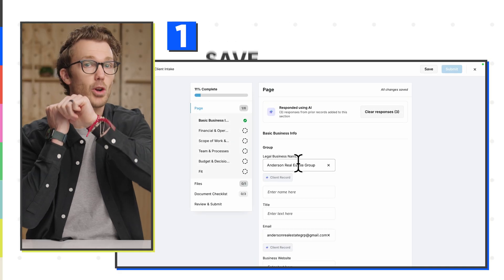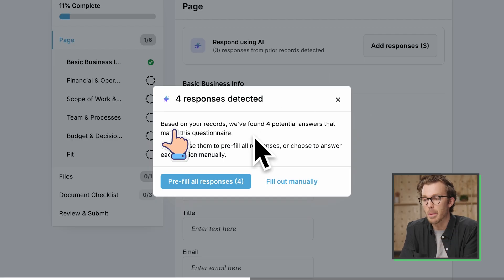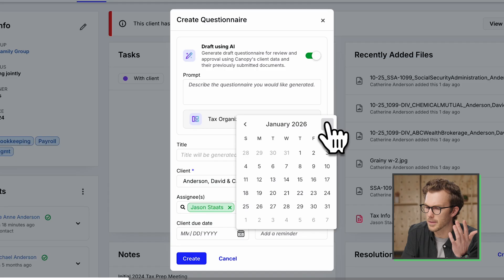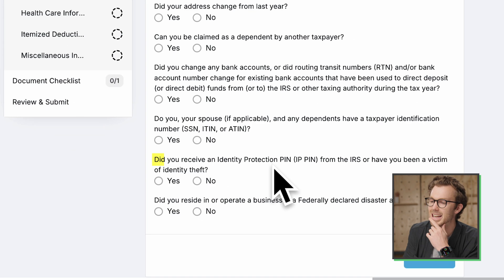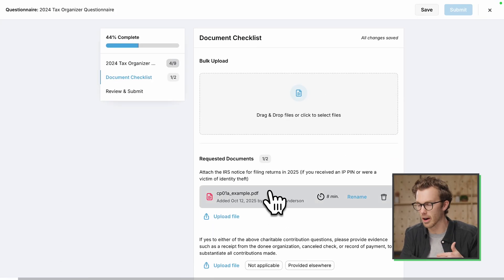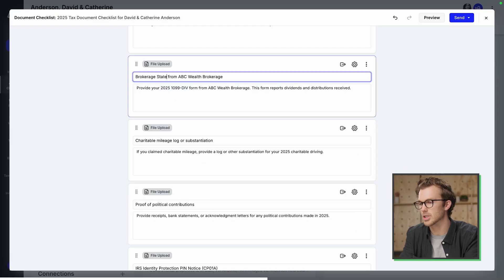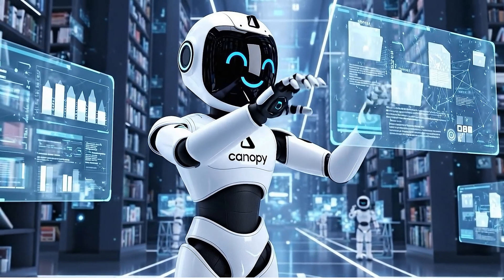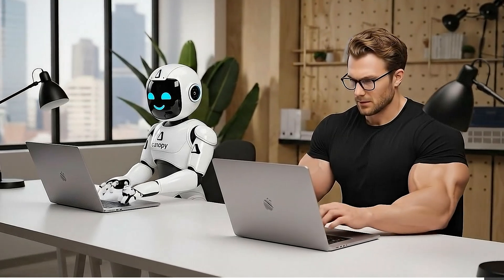Accountants: This AI Does HOURS of Accounting Firm Busy Work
💡 Get insights from 600+ accountants and bookkeepers inside my private community
👋 My fall event tour is heading your way soon! Come say hi

My name’s Jason, I used to run a $5M accounting firm, now I help accountants around the world build better firms. I’m the founder of a 500-firm private community that’s shaping the future of small-firm ownership for the better.

In this video, I show how accounting firms can use Canopy’s new AI tools to save hours of client chasing and busywork. From auto-building questionnaires to smart document requests and instant file naming, you’ll see how AI makes your workflows run faster and easier for your team.

💰 (Sponsor) Canopy is the all-in-one practice management platform built for modern accounting firms. It brings client communication, document management, billing, workflow, and smart AI tools together so your team can save time, keep organized, and deliver a smoother client experience

👉 Download my free app database + tech stack planner

//Chapters
00:00 — This AI Instantly Kills Accounting Busywork
00:20 — Smarter Client Requests With Zero Follow-Ups
01:00 — Canopy: The All-in-One Firm Platform
02:13 — Stop Asking Clients the Same Questions
03:34 — Build Client Questionnaires in Seconds With AI
06:02 — Watch AI Auto-Create Your Request List
09:08 — The AI Tool That Renames Every File
10:33 — Canopy’s Game-Changing AI Update